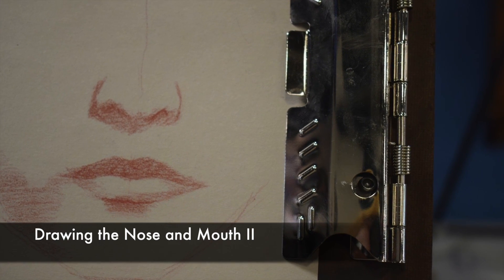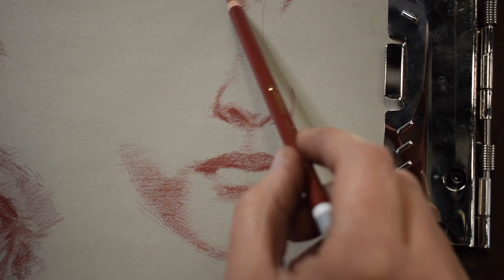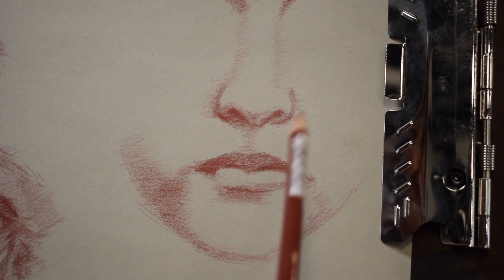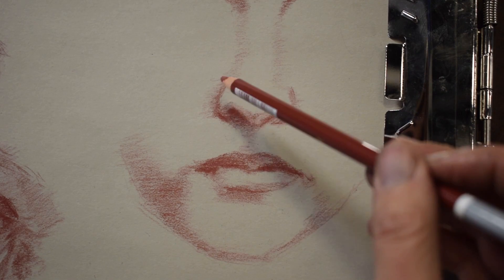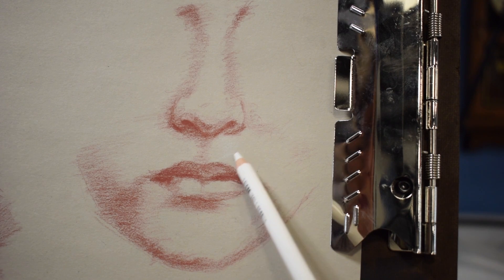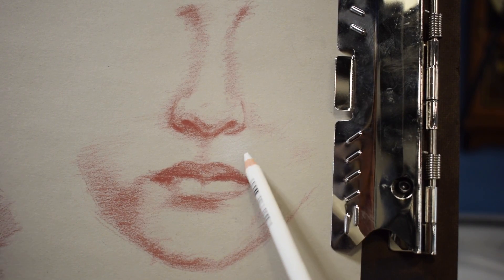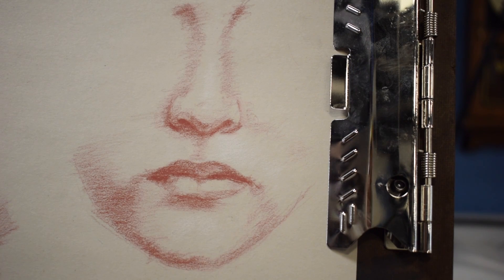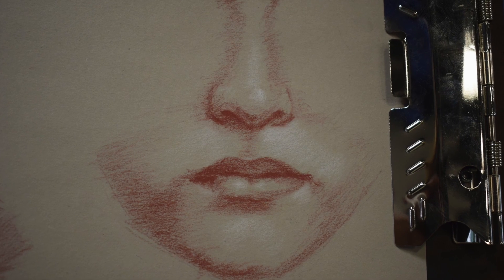Drawing the Nose and Mouth 2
Drawing the nose and mouth